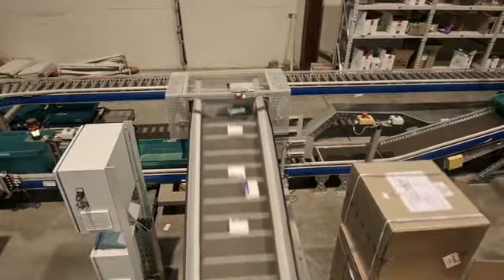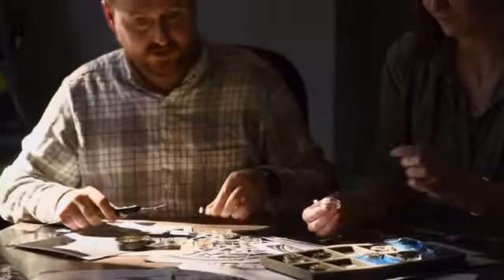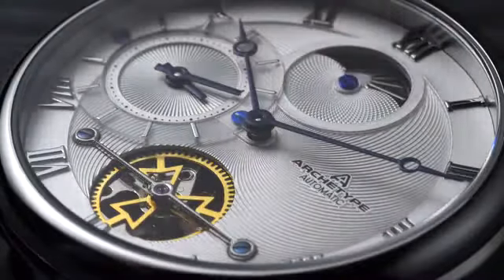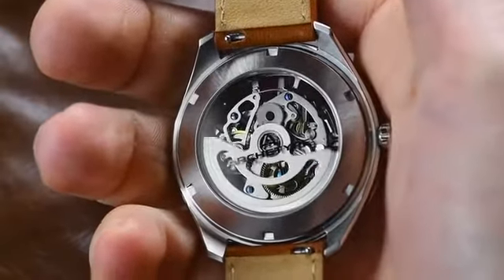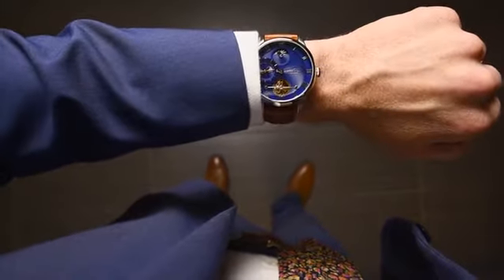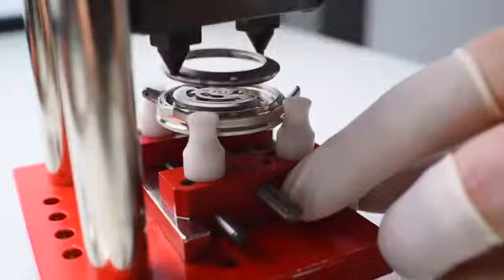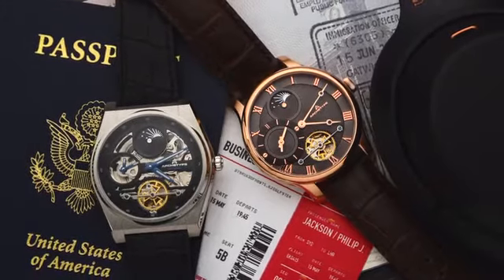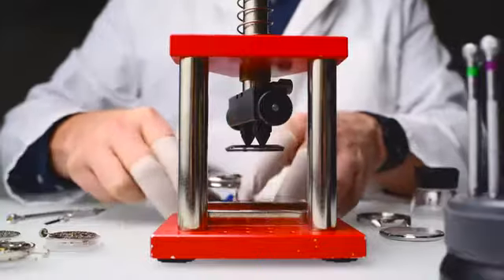￼ 0:00 0:00 )} A Look Inside: 3 Amazing Automatics with Exposed Mechanics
A hand-assembled mechanical timepiece that runs off the motion of your wrist for only $169. No batteries ever! Created by Watches.com